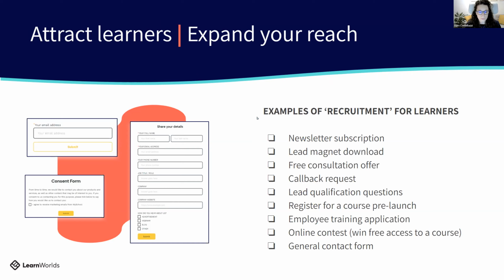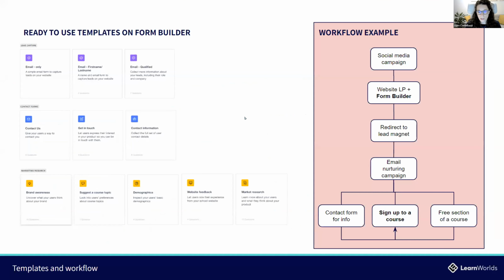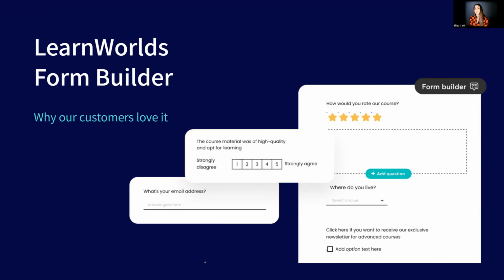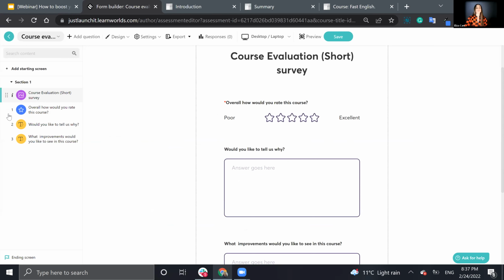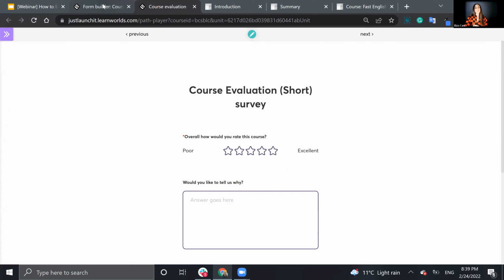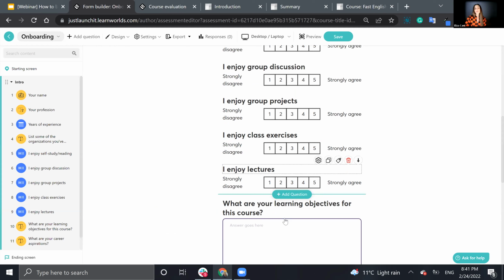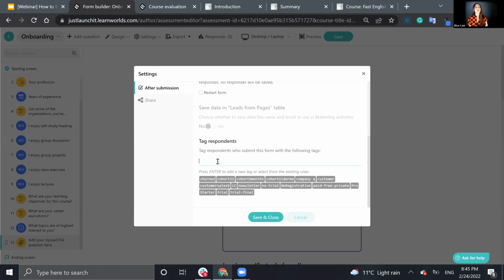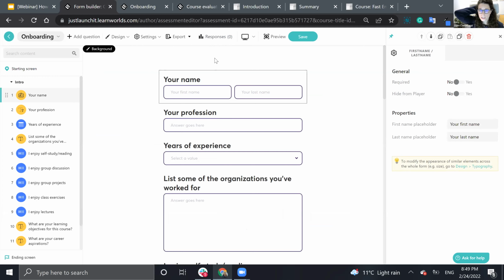Boost your Learners' Engagement with the LearnWorlds Form Builder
Discover how to skyrocket learners' interaction with your online academy using the new powerful multi-purpose LearnWorlds Form Builder!
In this webinar, LearnWorlds' experts will show you how to use this interactive tool to:
- Capture more leads and expand your reach
- Improve course completion rates
- Measure learners’ satisfaction
- Leverage alumni advocacy
Want to know more about the Form Builder?